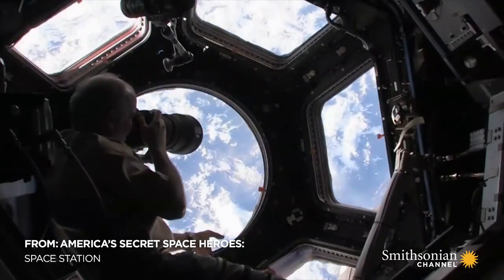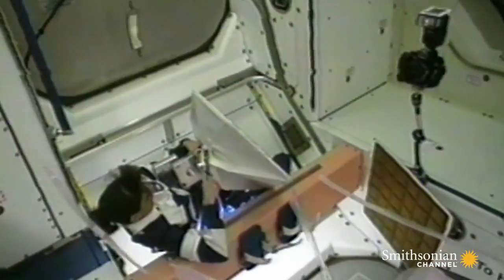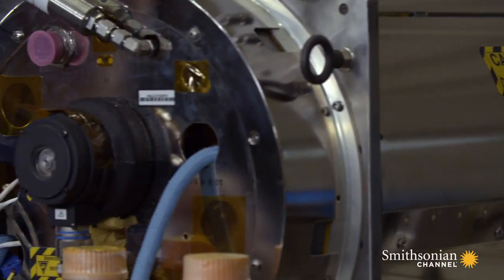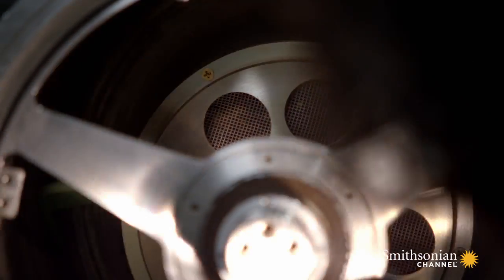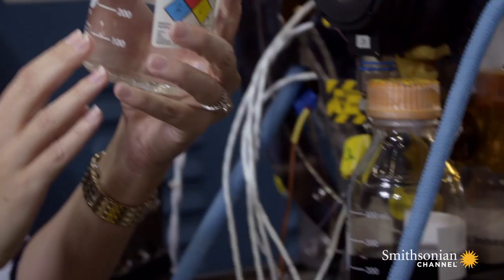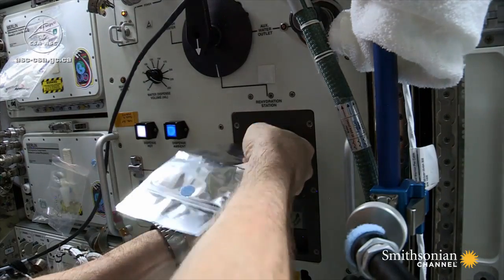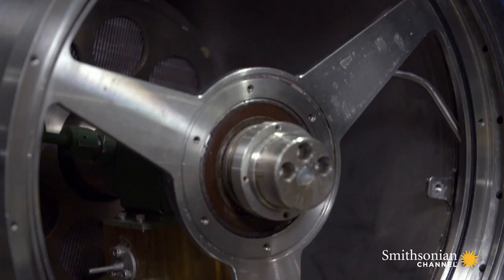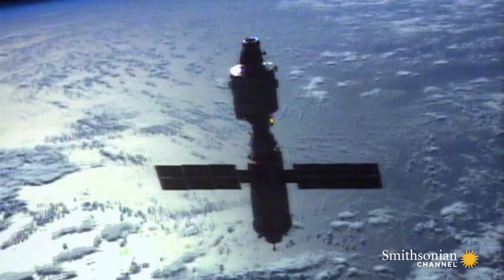These Astronauts Drink Recycled Urine to Stay Hydrated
Astronauts themselves are important sources of water in outer space. With the help of a special centrifuge, their urine is distilled, then processed to provide clean drinking water.